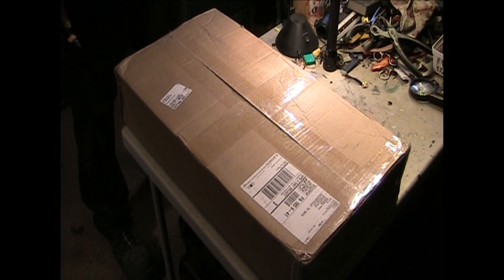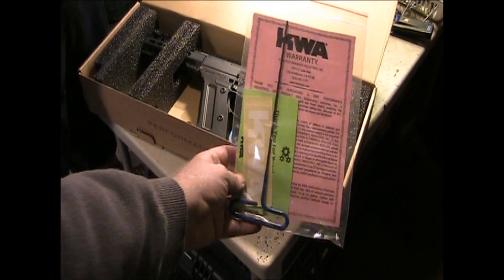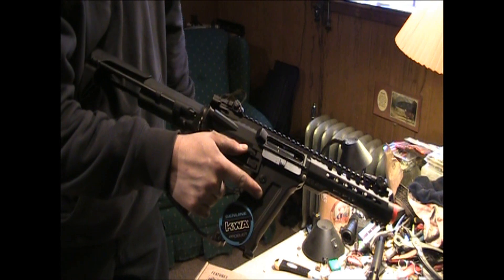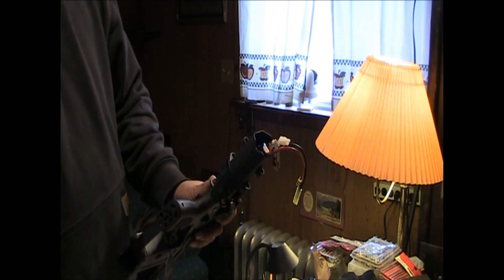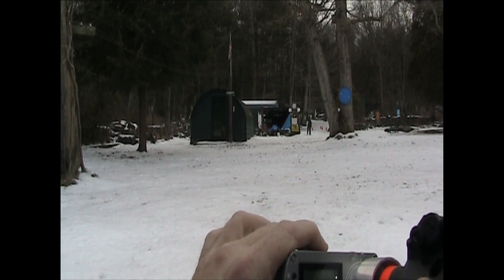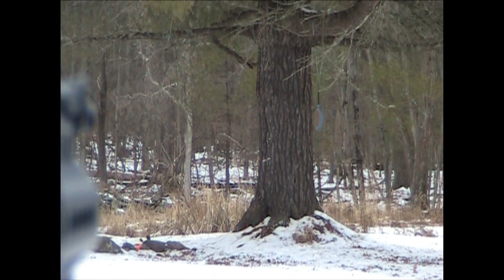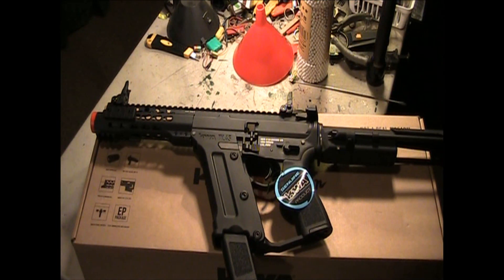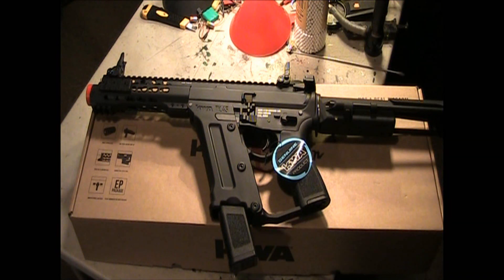*AIRSOFT HOBBY* - Airsoft - KWA Ronin Tekken TK-45 2.5 UNBOXING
A Friend brought over his Brand New KWA Ronin Tekken 45 and we ripped it open to check it out.

*Please Note:  I got a few things wrong as we did NOT read the online Manual!